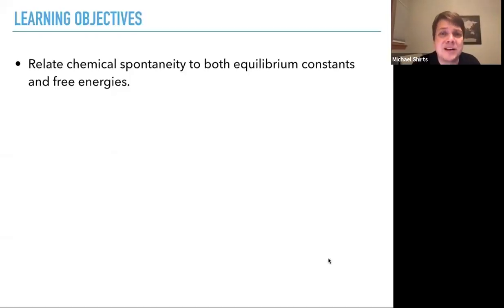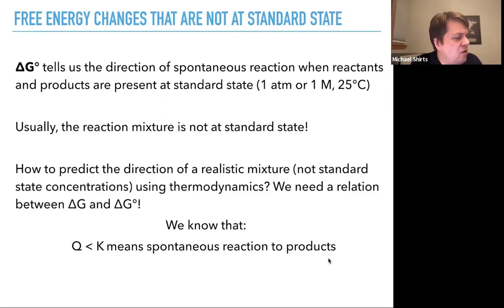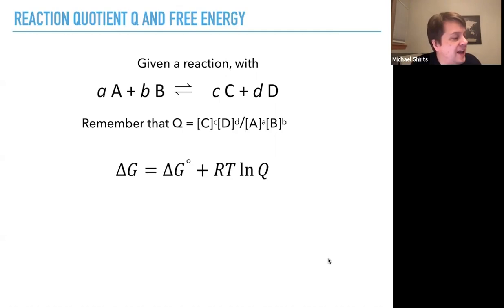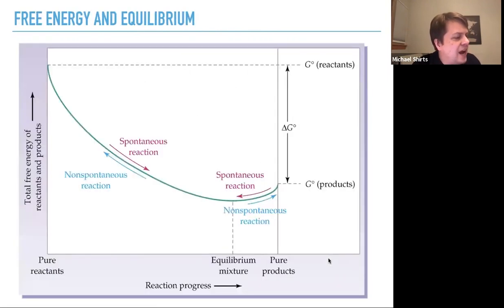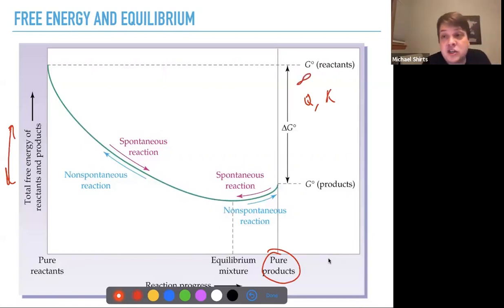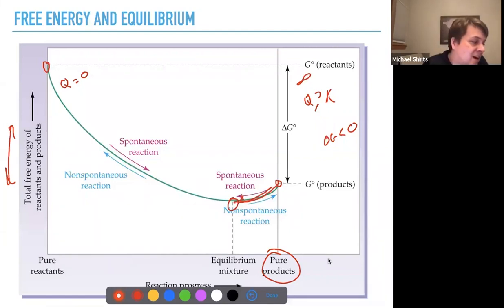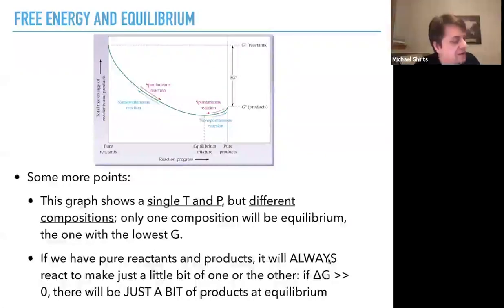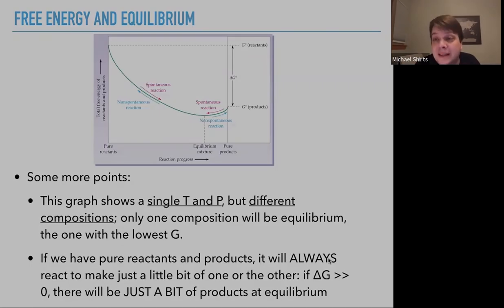Free Energy and Concentrations - General Chemistry - Michael Shirts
The relationship between free energies and concentrations